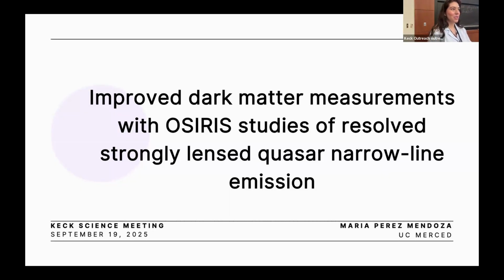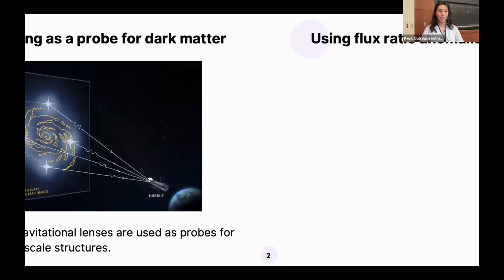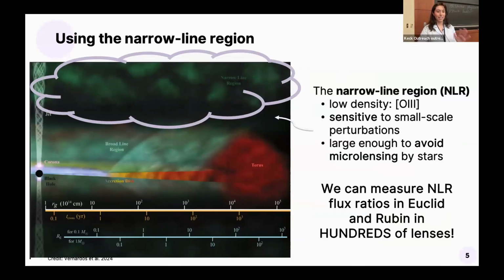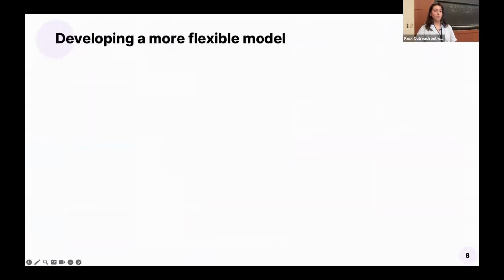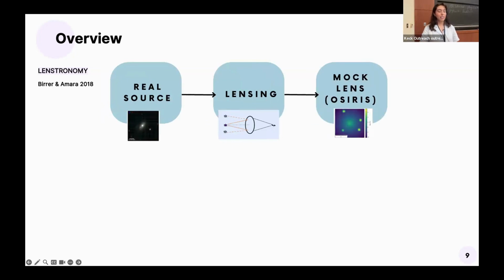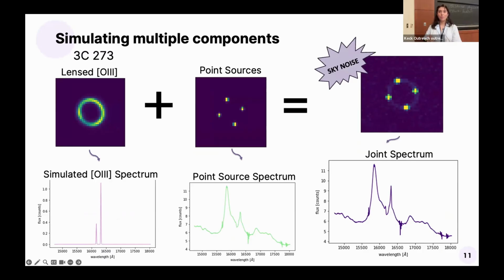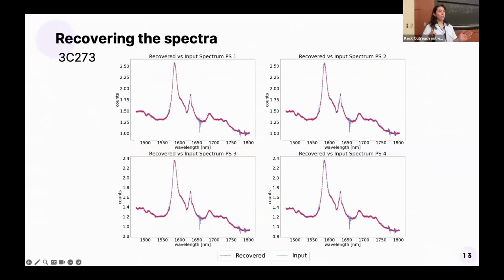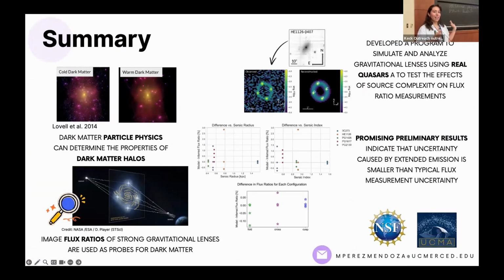Maria Perez Mendoza | Keck Science Meeting | 2025